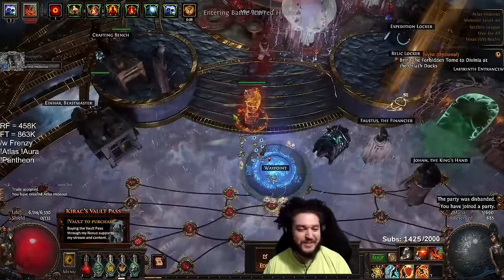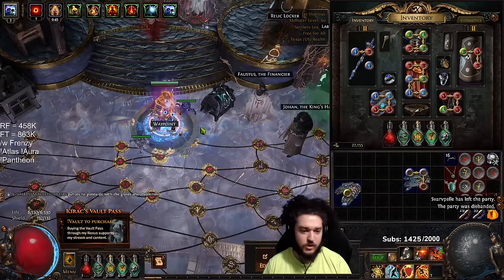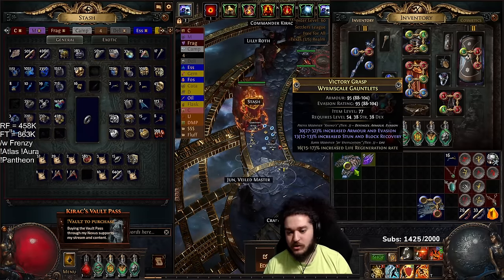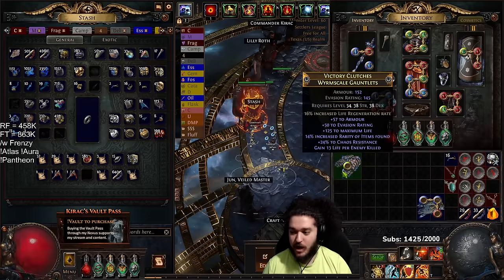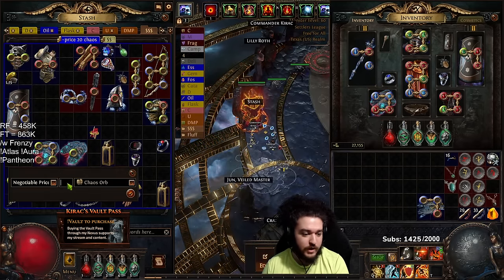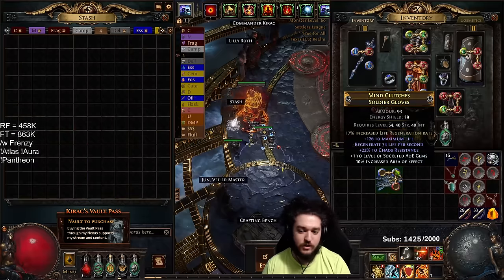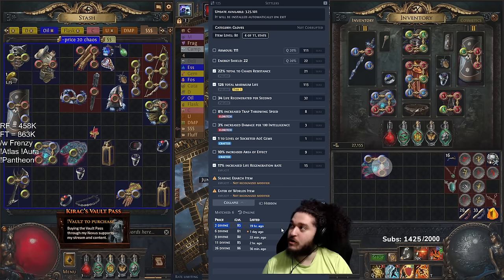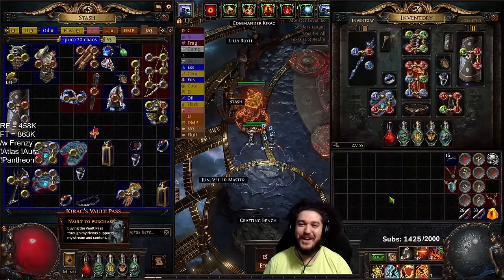PoE 3.25 Speed Crafting RF Gloves